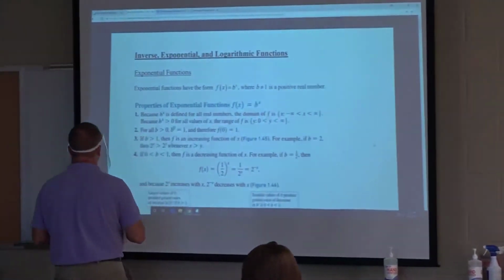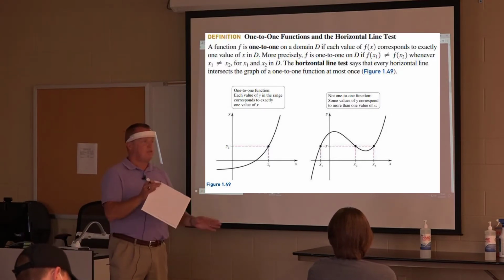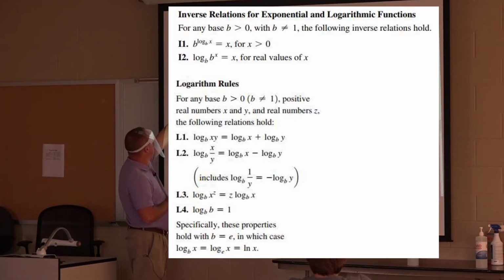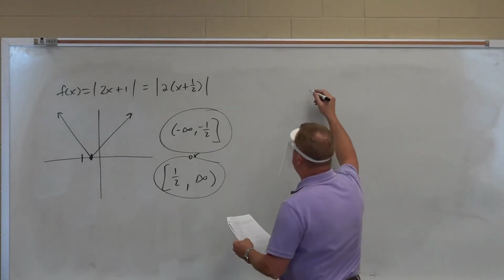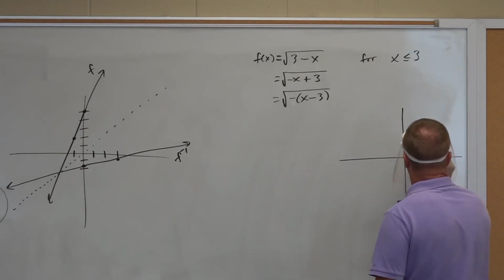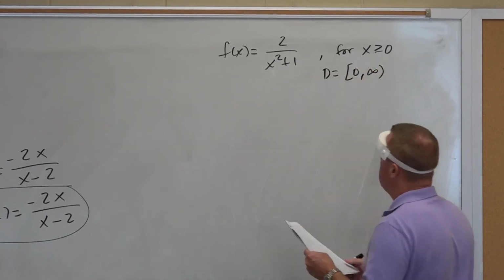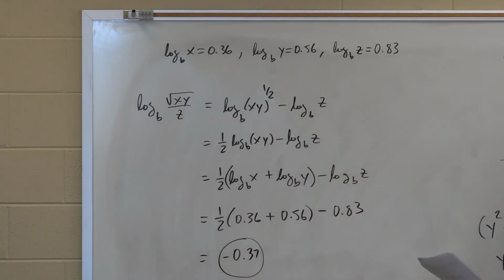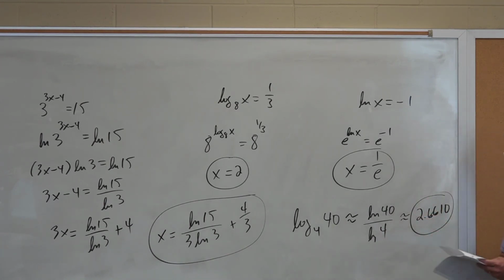1.3 Inverse, Exponential, and Logarithmic Functions - Calculus I MTH 125